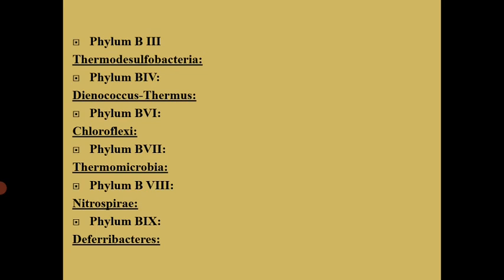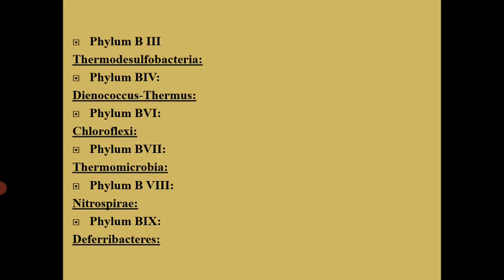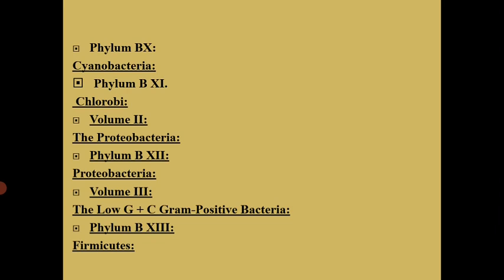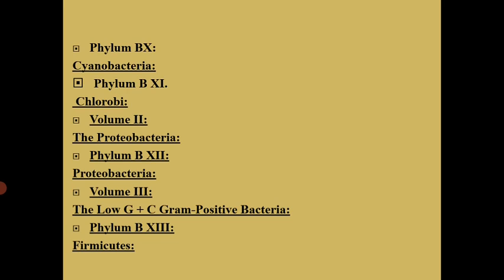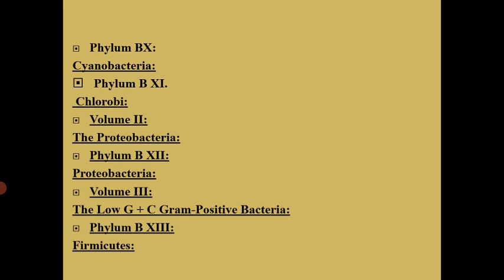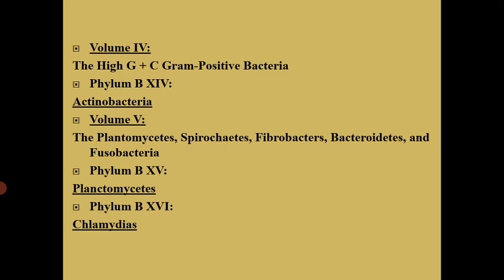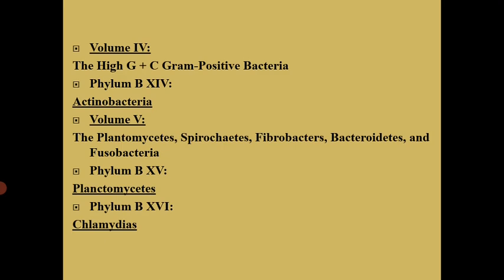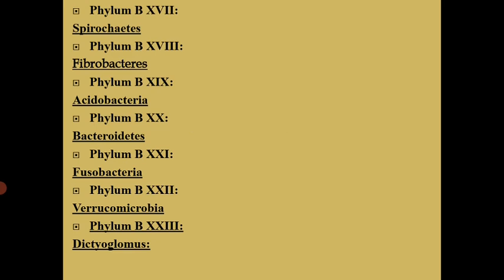Asst.Prof.R.H.Shrigondekar (M.Sc I MB501 Microbial Systematics) Lect 06 Bacterial systematics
Phylogenetic approach